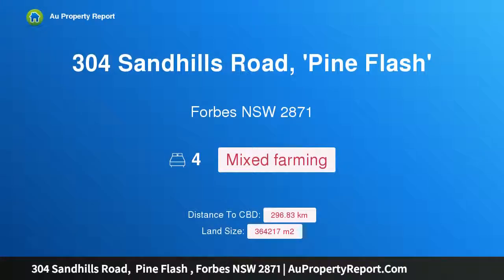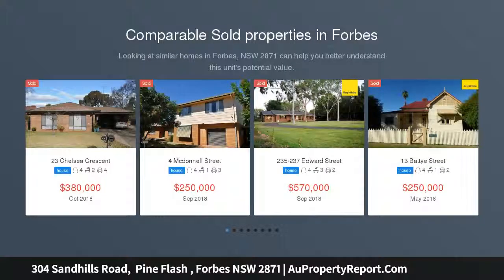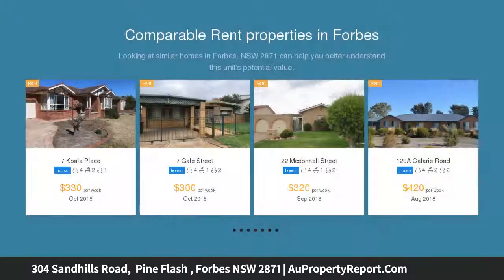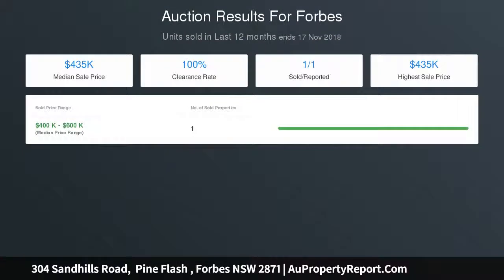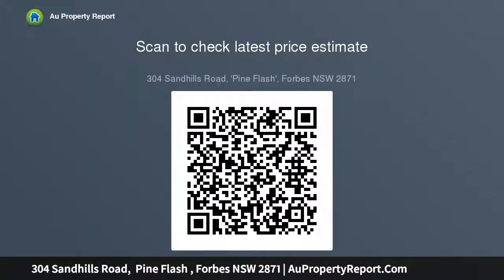304 Sandhills Road, Pine Flash , Forbes NSW 2871 | AuPropertyReport.Com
304 Sandhills Road,  Pine Flash , Forbes NSW 2871
Property Type: mixed farming
Bedrooms: 4
Bathrooms: 4
Car Space: 0
Best of Both Worlds- Don't miss out